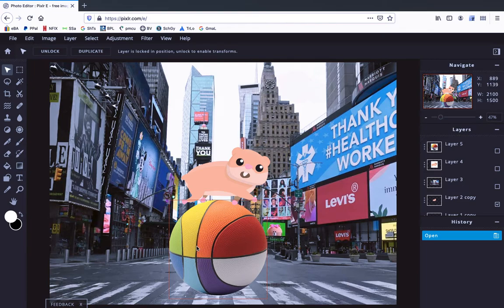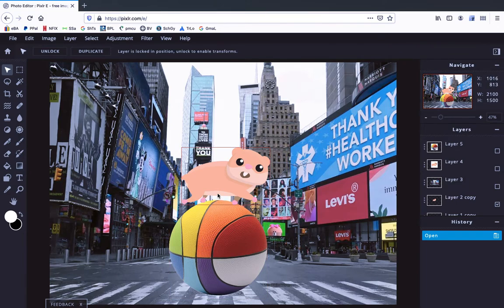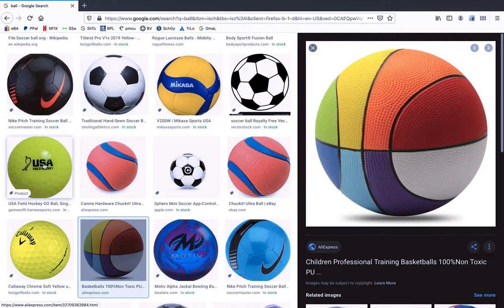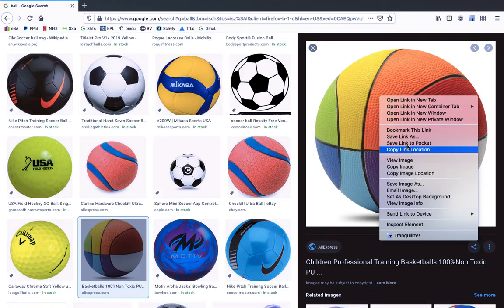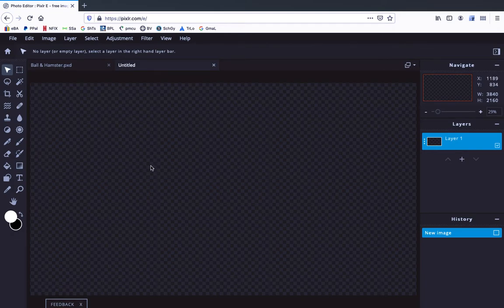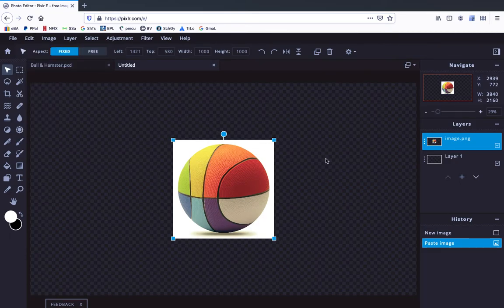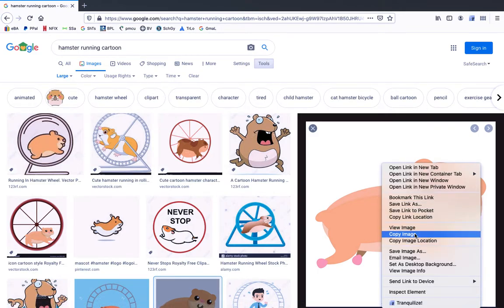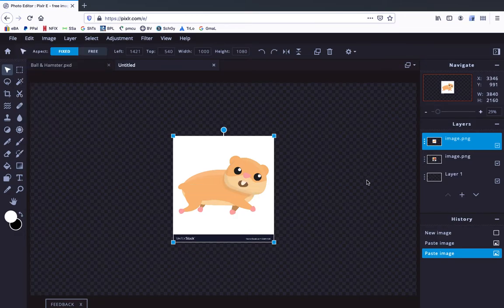PIXLR Cut & Paste 2/6 Copy Images from Google Image Search to Pixlr Photo File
The second video in the six part series on how to create a Collage/Montage with the PIXLR E free digital image editing web application. Enjoy!
For additional info check out my videos on advanced Google Image search functions and how to save files in PIXLR.